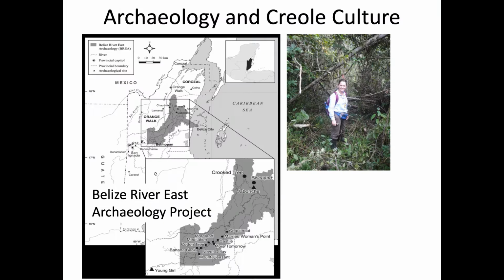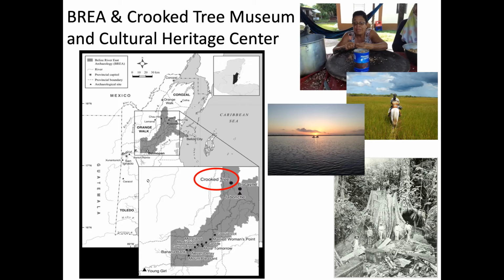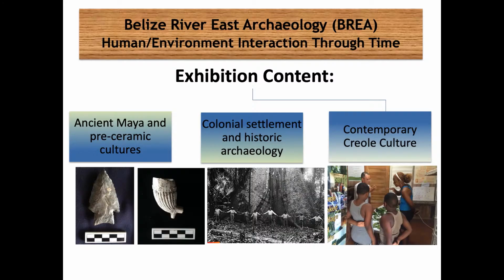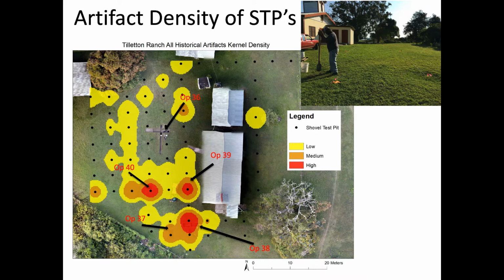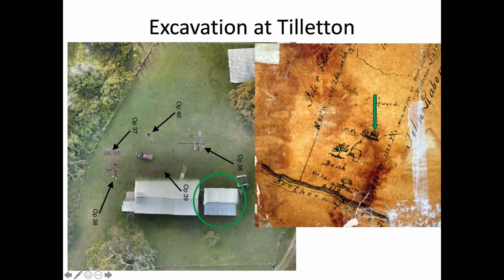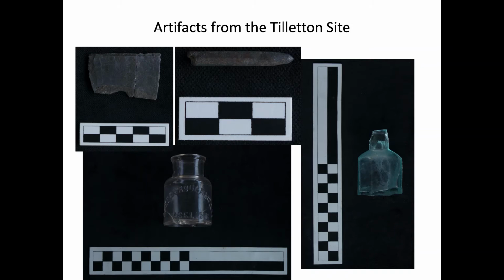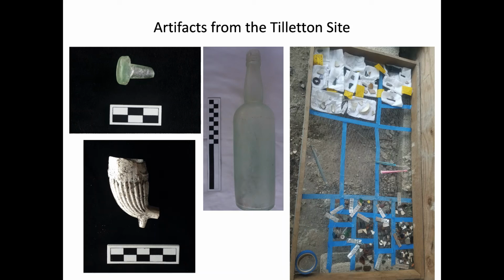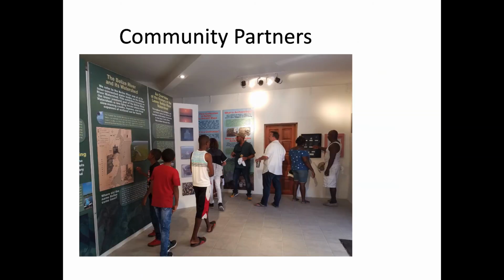Kriol Kulcha: Heritage-Oriented Archaeology and the Collaborative Development of a Community Museum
Full title: Kriol Kulcha: Heritage-Oriented Archaeology and the Collaborative Development of a Community Museum in Crooked Tree, Belize

Synopsis: Working with local community partners, we developed a community archaeology museum and cultural heritage center in the village of Crooked Tree. The museum features the deep history of the lower Belize River Watershed, which often is described as the “birthplace” of Kriol kulcha (Creole culture). Over the last decade, the Belize River East Archaeology (BREA) project has focused on recording the Creole history, which in Belize has remained largely undocumented archaeologically. The BREA project carried out a series of excavations around specific locations in the village of Crooked Tree, considered one of the oldest Creole communities in all of Belize. Our excavations were informed by local community members who directed us to locations with the earliest historical occupation and provided us with valuable oral histories about the area. In this way, the archaeology was a collaborative, heritage-oriented project where collective social memory served to empower local descendant communities in accessing their own pasts. Our community partners, including local teachers, helped shape what is featured in the exhibit displays and corresponding educational content for the Crooked Tree Museum and Cultural Heritage Center, which opened in summer of 2018. Our long-term goal (post-COVID) is to continue documenting the rich oral histories, historical archives, and archaeology of the Creole and to continue working with local community members, including teachers and tour guides to further promote this important Belize heritage.

About the presenters: The Belize River East Archaeology (BREA) project is directed by Dr. Eleanor (Ellie) Harrison-Buck, an archaeologist who teaches at the University of New Hampshire and has worked in Belize for nearly thirty years. Dr. Adam Kaeding is a Senior Archaeologist at The 106 Group in Minnesota and leads the historical archaeology for BREA. The BREA project results are featured in the Crooked Tree Museum and Cultural Heritage Center, which opened in 2018.

Thank you for tuning in to the Belize KULCHA Symposium! Remember to ask your questions in the comments!

✨ To get news and learning materials right to your mailbox sign up to our mailing list 👉🏼